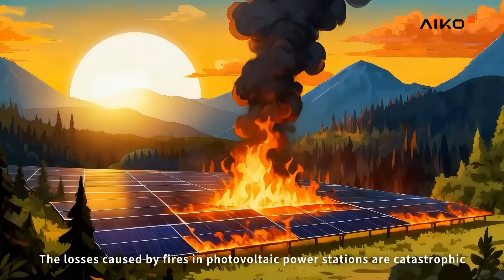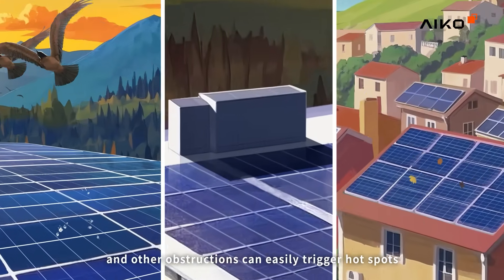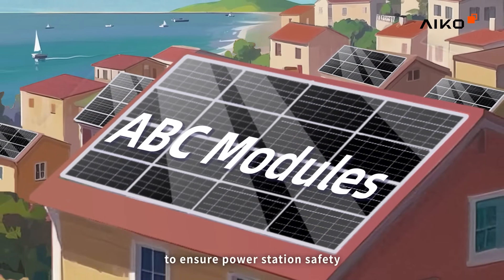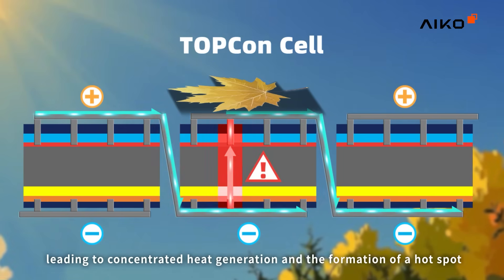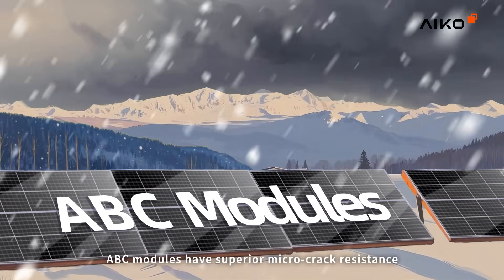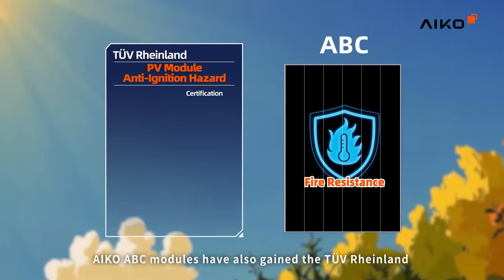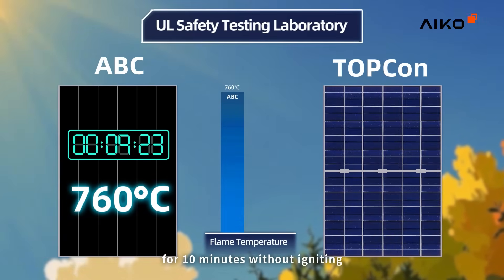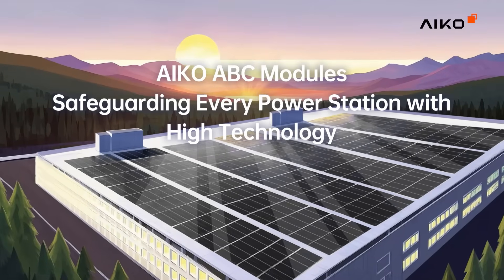AIKO ABC: Setting the Standard for Fire Safety in C&I Solar Projects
Fire risk is a critical challenge in PV power stations, often caused by external heat sources and hot spots from shading,  or micro-cracks.   For C&I projects, fire resistance is not optional — it’s essential.   🔥

AIKO ABC technology reduces hot spots at the source.   With all electrodes on the rear side, current flows more evenly across rear side, even under shading, keeping hot spot temperatures below 100 °C — far lower than TOPCon — while stronger micro-crack resistance further lowers ignition risk.   ⚡

Certified by TÜV Rheinland and tested by UL safety testing laboratory, AIKO ABC modules achieve a Class A fire rating and withstand 760 °C for 10 minutes without ignition, delivering a higher standard of PV safety.   🛡